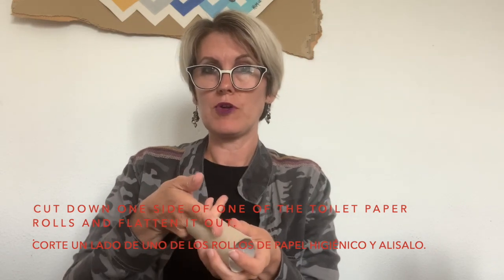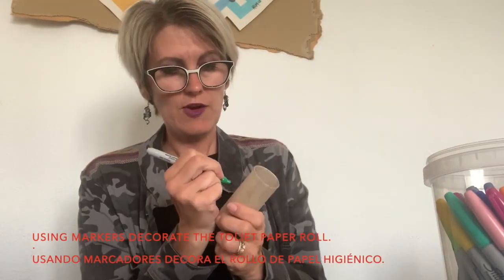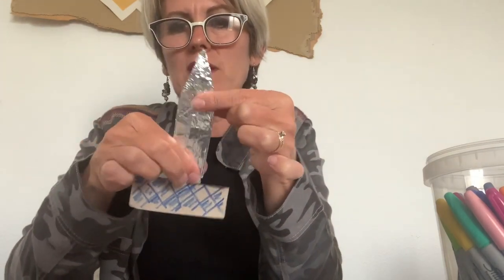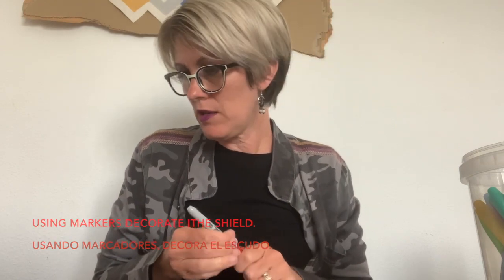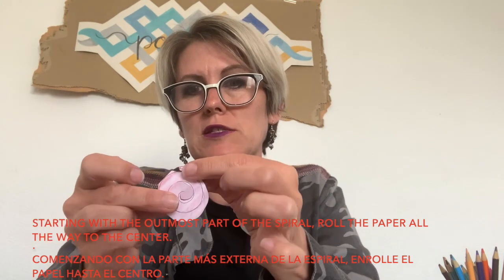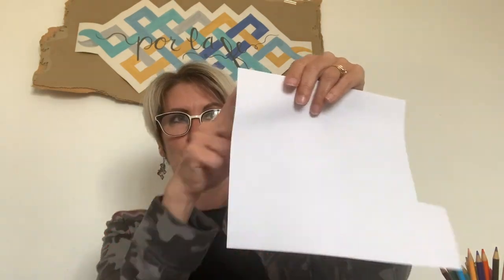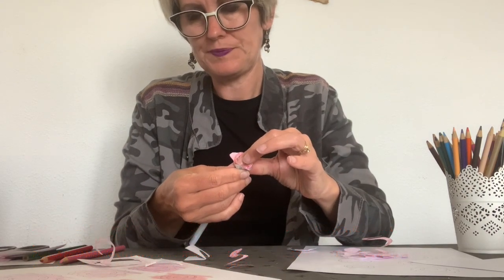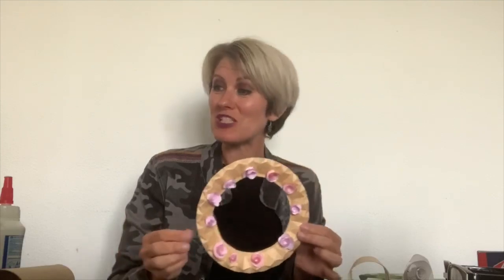San Jordi Crafts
Tutorial for San Jordi Crafts